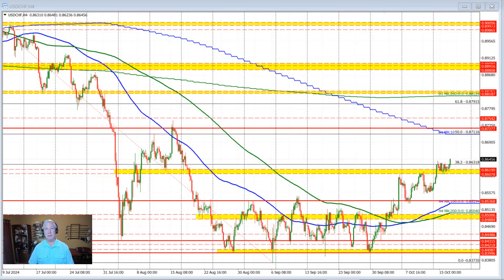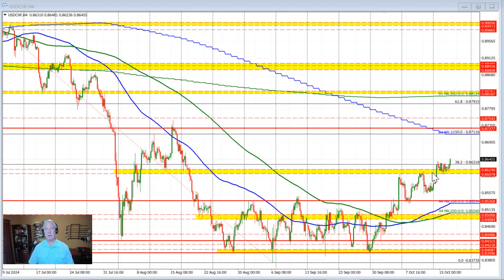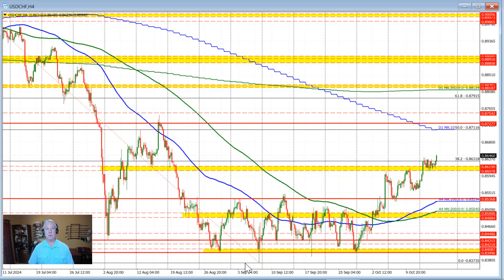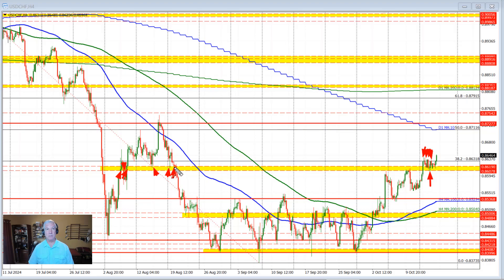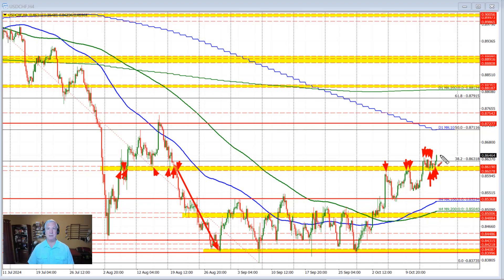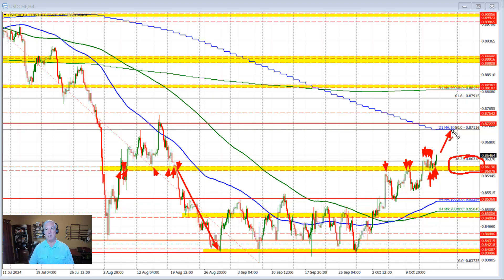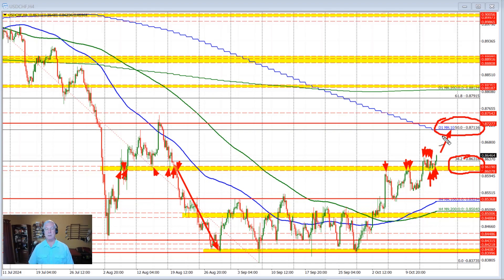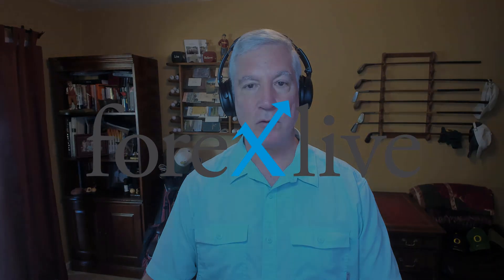USDCHF is stretching above and away from the 38.2% of the move down from July high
Staying above the 38.2% at 0.8631 and a swing area down to 0.86078 is keeping the buyers in play and control at least in the short term.